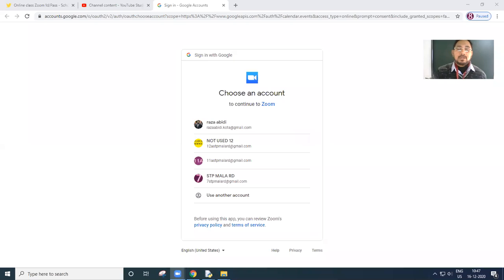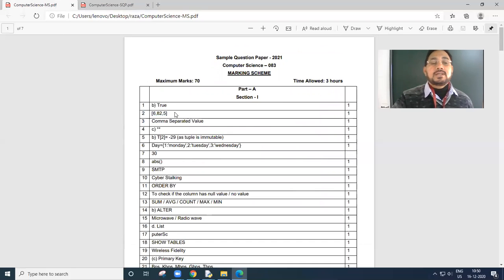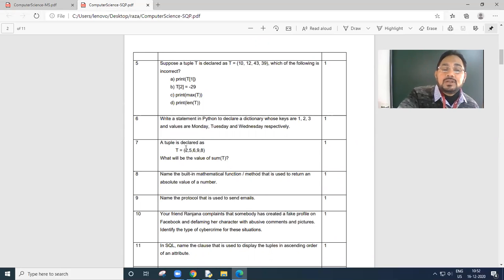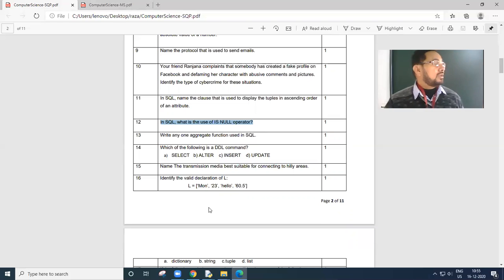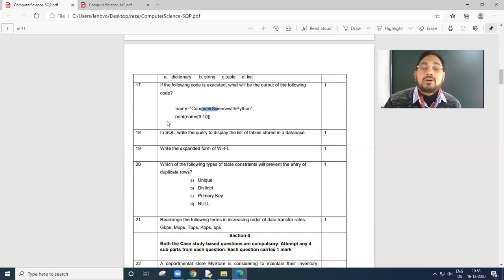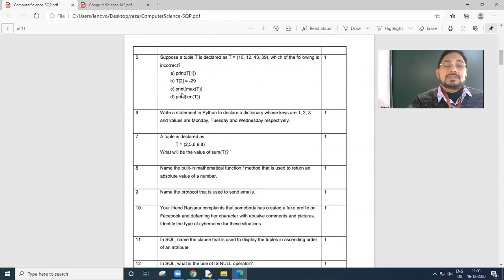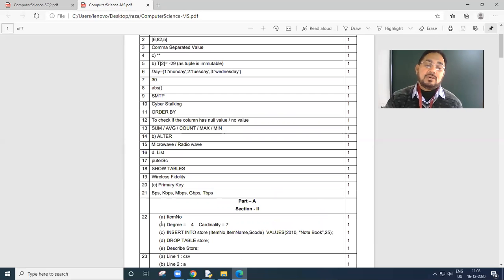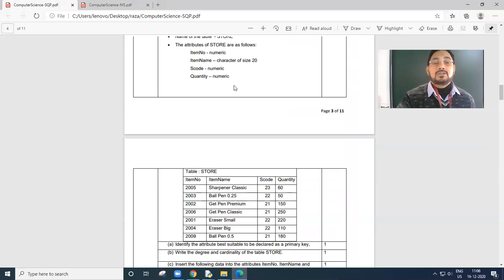Computer Sc CBSE Sample Papers with Solutions 16 12 2020